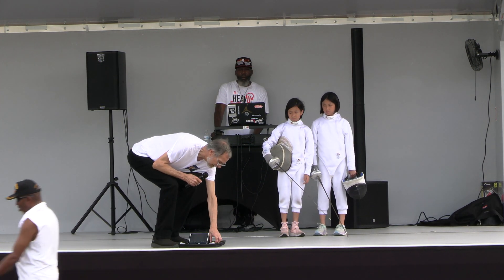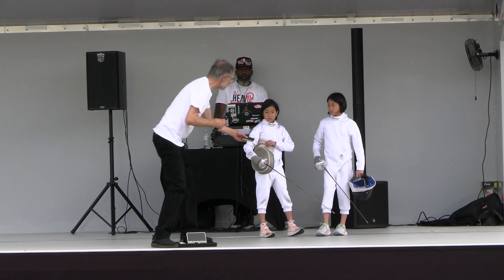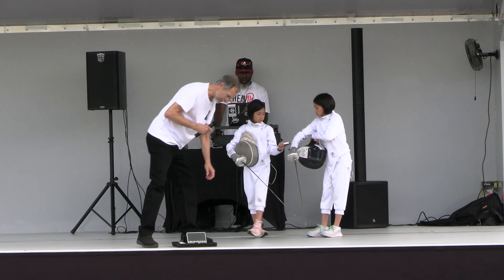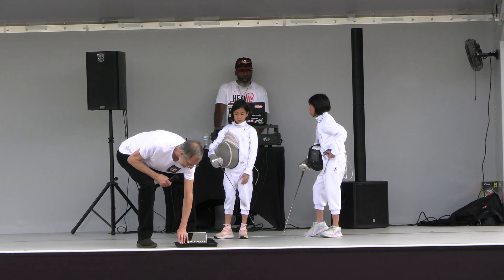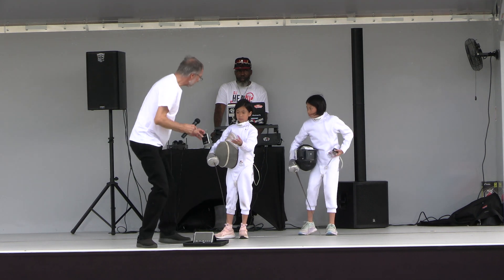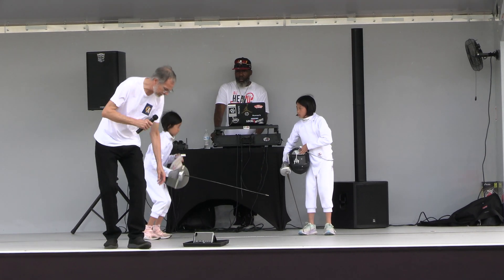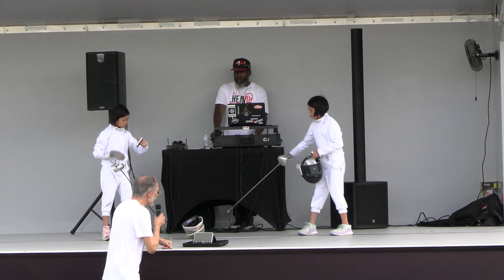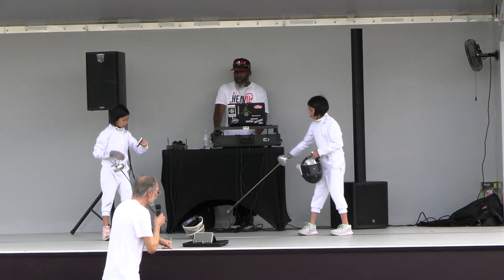20240427 - Orlando, Florida - Fencing (Part 1 of 2) at the Multicultural Unity Celebration at Eagle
Fencing (Part 1 of 2) by the Orlando Fencing Sports Center at the Multicultural Unity Celebration at Eagle Nest Park in Orlando, Florida 27 April 2024.

for additional information, images and video from previous events or see Tai Chi with Grace on Facebook
You can also check the Playlists and Videos on the YouTube Channel for Chet Karwowski